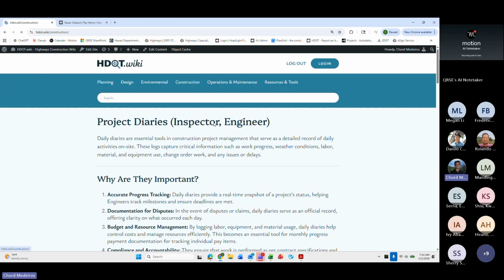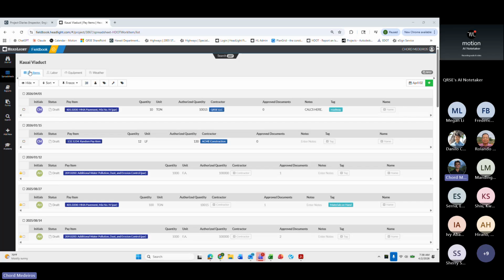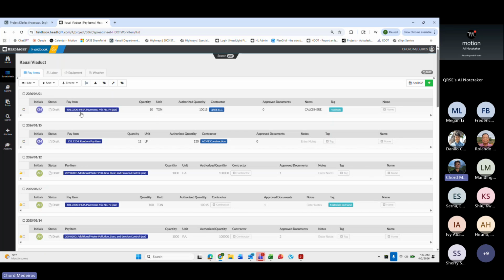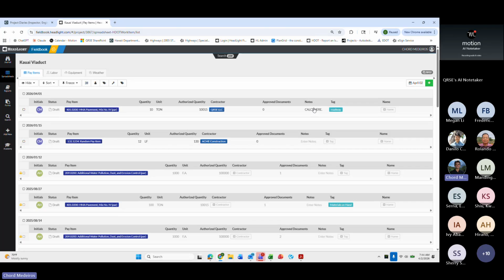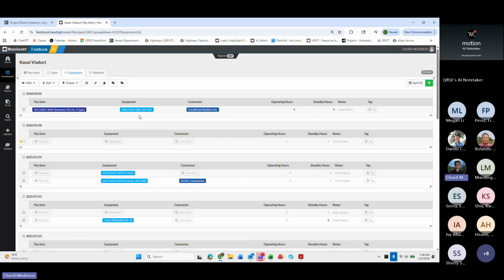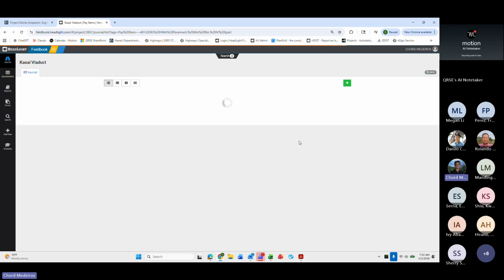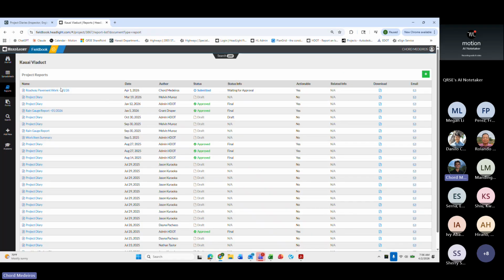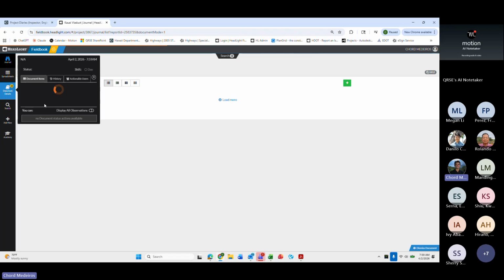E-Construction Office Hours: Headlight Diaries Best Practices